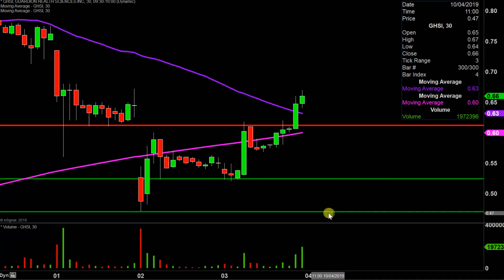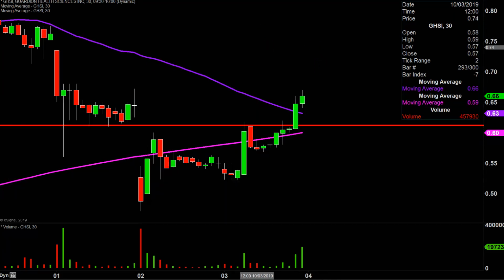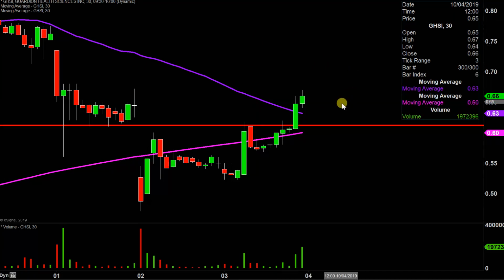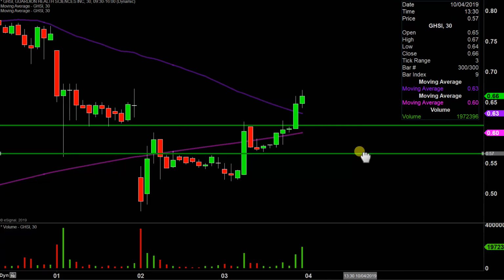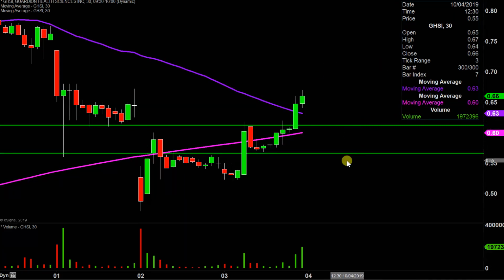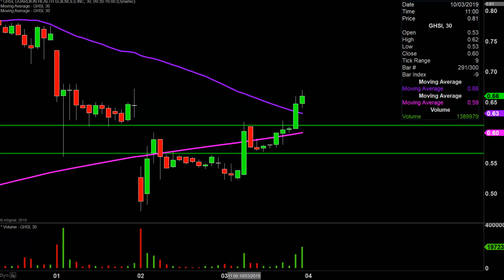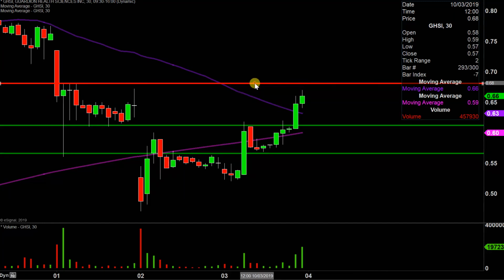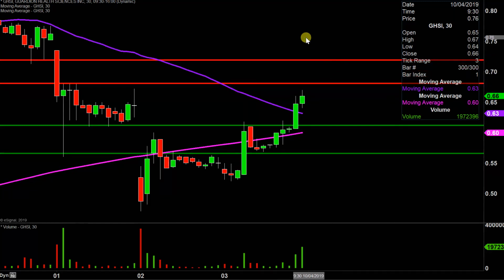Guardion Health Sciences, Inc. - GHSI Stock Chart Technical Analysis for 10-03-2019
Learn how to read stock charts and identify technical patterns as ClayTrader does a quick stock chart review on Guardion Health Sciences, Inc. (GHSI).